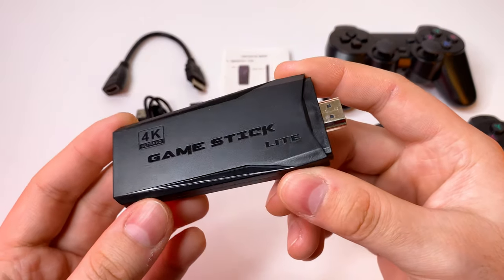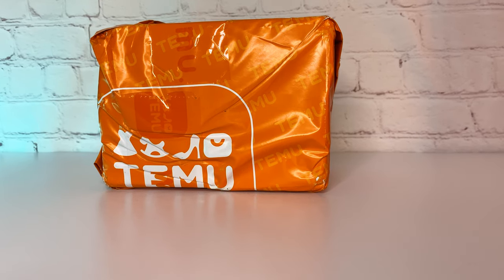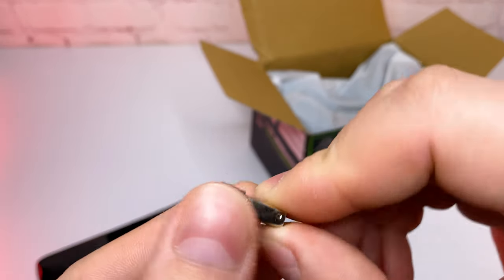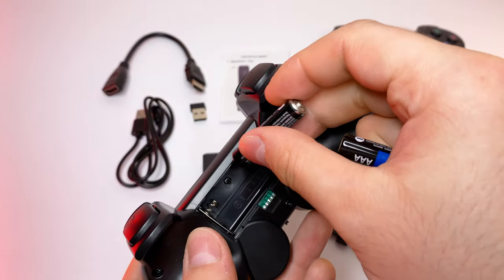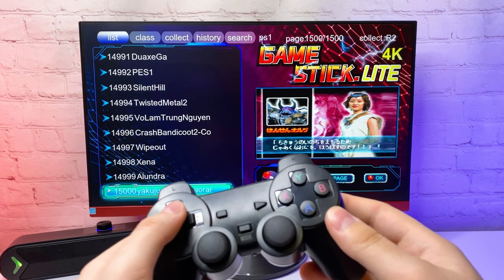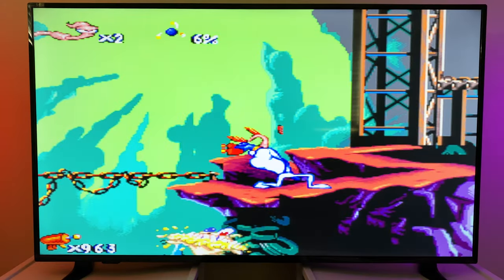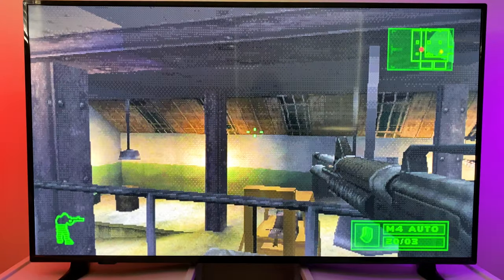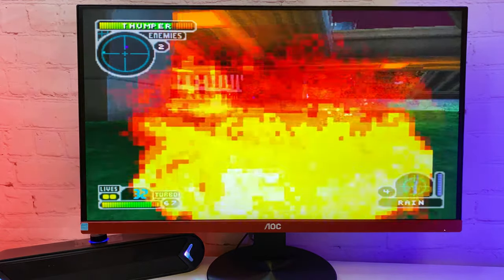Game Stick 4k Lite for $30 - Tested in Games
In this video, I am reviewing and testing a 30$ game stick console. Enjoy Watching!

Time Stamps🕒:
00:00 - Intro
00:11- Price / Delivery
00:38 - Unboxing
01:20 - First boot / Testing Games
02:42 - Conclusion